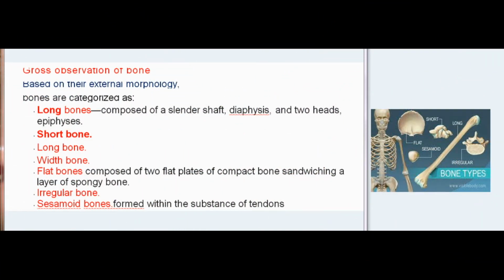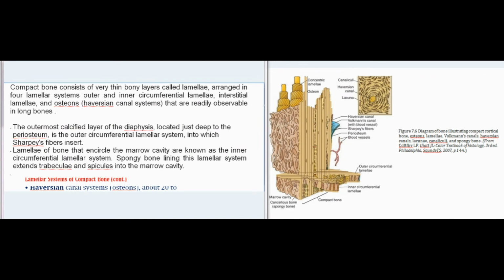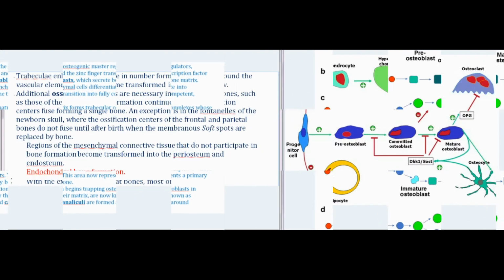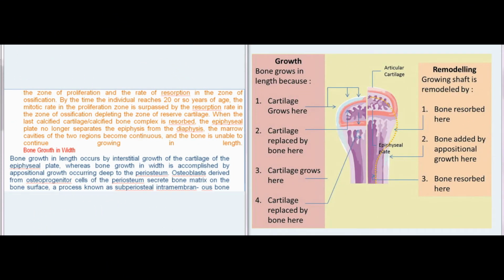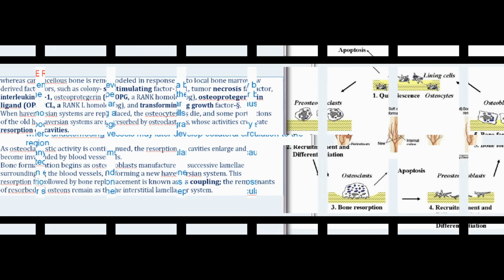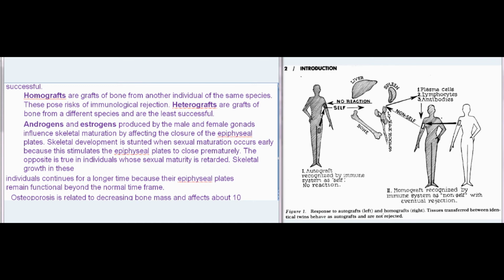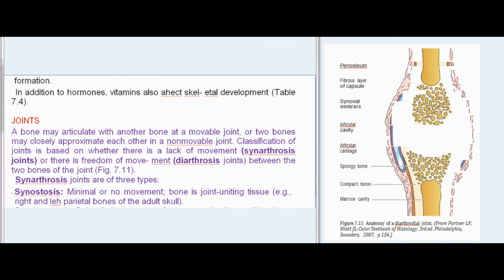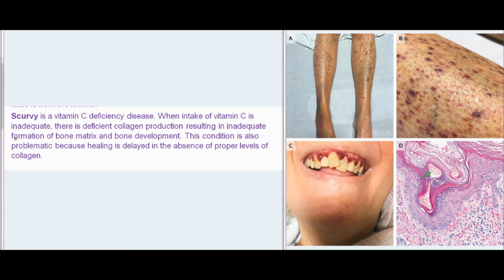Essentials Of Medical Histology :BONE part 2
Gross observation of bone

Based on their external morphology,

bones are categorized as:
• Long bones—composed of a slender shaft, diaphysis, and two heads, epiphyses.
• Short bone.
• Long bone.
• Width bone.
• Flat bones composed of two flat plates of compact bone sandwiching a layer of spongy bone.
• Irregular bone.
• Sesamoid bones.formed within the substance of tendons
Based on density:
1- bone may be dense, as in compact bone.
2-  spongelike, as in cancellous (spongy) bone.
Spongy bone is always surrounded by com- pact bone.
 The marrow cavity of long bones, lined by a thin layer of cancellous bone, houses red marrow in young individuals, but it accumulates fat deposits as one ages and becomes known as yellow marrow in adults. Red marrow produces blood cells, whereas yellow marrow does not produce blood cells, but does retain its hematopoietic potential. Cancellous bone has resting osteoblast-lined marrow spaces that contain red marrow, and the bone tissue that forms the perimeter of the marrow spaces has smaller and larger irregular lamellae of bone.
 spicules and trabeculae.
The articulating surfaces of the epiphyses are composed of a thin layer of compact bone that overlies spongy bone and is covered by hyaline cartilage. In individuals still growing, an epiphyseal plate of hyaline cartilage is interposed between the epiphysis and the diaphysis. The metaphysis is a flared zone of the shah, located between the diaphysis and the epiphyseal plate.
The external surface of the diaphysis and the non- articulating surfaces of the epiphyses are covered by a two layered periosteum that is inserted into the bone via collagen fibers, Sharpey's fibers .
• The outer fibrous layer of the periosteum is composed of dense irregular fibrous connective tissue whose neurovascular elements serve the outer region of compact bone.
• The inner cellular layer possesses osteoprogenitor cells and osteoblasts.
Bones of the calvaria (skull cap) are composed of the outer and inner tables of compact bone with a layer of spongy bone known as the diploë interposed between them. The periosteum covering the outer table of the bones of the cranium is known as the pericranium, but the periosteum covering the inner table of the bones of the calvaria is the dura mater, the outermost layer of the meninges covering and protecting the brain. The dura also serves as the periosteum of the inner table.

BONE TYPES BASED ON MICROSCOPIC OBSERVATIONS.
Two types of bone may be observed from micro- scopic studies—primary bone and secondary bone.
• Primary bone (immature or woven bone) is the first bone to be formed and it is the bone formed initially during bone repair. Primary bone is more cellular, it is less calcified, and its collagen fiber arrangement is haphazard. It is replaced by secondary bone except in the alveoli of teeth and tendon insertions.
• Secondary bone (mature or lamellar bone) is highly organized into concentric bony lamellae (3 to 7 Jim thick), and because it is more calcified and has a precise arrangement of collagen fiber bundles, it is stronger than primary bone. Osteocytes housed in lacunae are distributed at regular intervals between, or infrequently within, lamellae . These cells communicate with one another via their osteocytic processes that form gap junctions with each other in narrow channels known as canaliculi.
Lamellar Systems of Compact Bone.
Compact bone consists of very thin bony layers called lamellae, arranged in four lamellar systems outer and inner circumferential lamellae, interstitial lamellae, and osteons (haversian canal systems) that are readily observable in long bones .

• The outermost calcified layer of the diaphysis, located just deep to the periosteum, is the outer circumferential lamellar system, into which Sharpey's fibers insert.
• Lamellae of bone that encircle the marrow cavity are known as the inner circumferential lamellar system. Spongy bone lining this lamellar system extends trabeculae and spicules into the marrow cavity.
Lamellar Systems of Compact Bone (cont.)

 • Haversian canal systems (osteons), about 20 to
100 Jim in diameter, constitute the predominant lamellar system in compact bone. Osteons are composed of wafer-thin lamellae of calcified bone that form concentric cylinders whose central, haversian canal contains a neurovascular supply and are lined by osteoprogenitor cells and osteoblasts (Fig. 7.6). As the vascular supply branches and bifurcates, osteons mirror this organization. Osteons are delimited by a boundary, known as a cementing line,
composed of calcified ground substance containing only few collagen fibers.